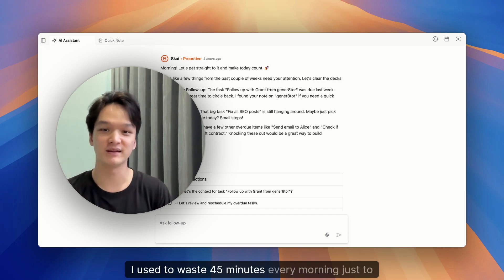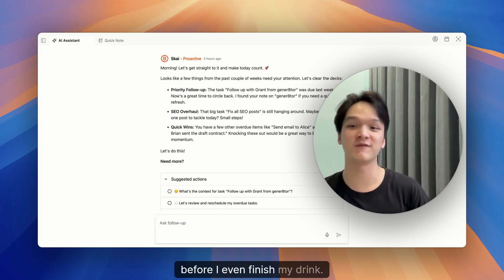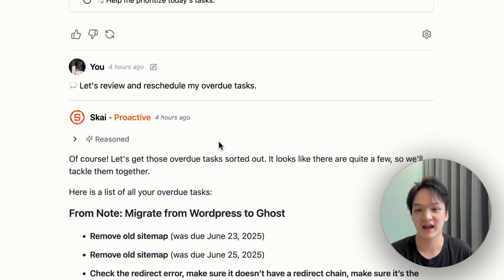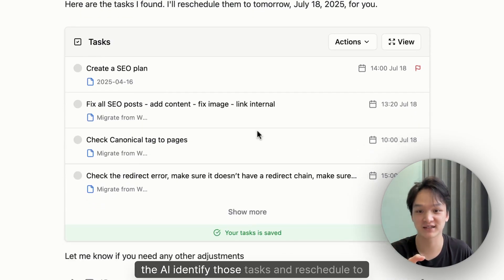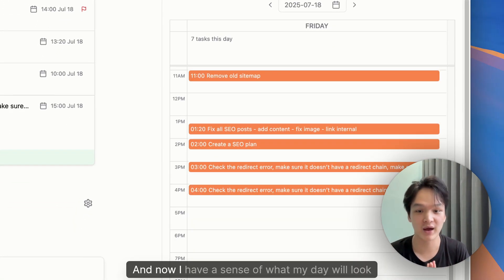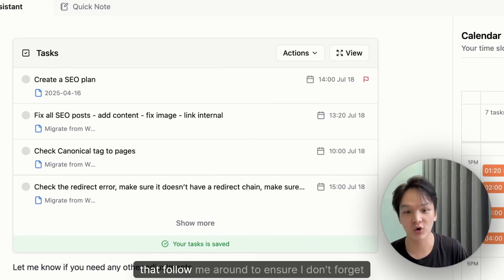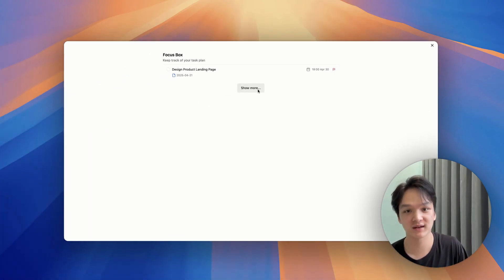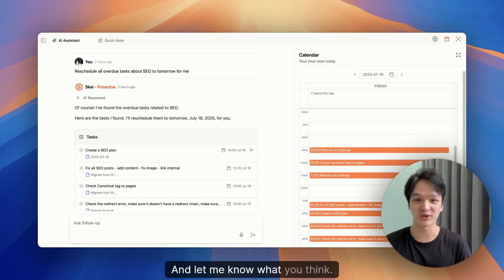Get Your Day Planned Automatically With A Proactive AI for ADHD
🧠 A Proactive AI Assistant That Plans Your Day for You? | New ADHD-Friendly Workflow on Saner.AI

Tired of chaotic to-do lists and decision fatigue? In this video, I’ll show you a game-changing new feature on Saner.AI — your proactive AI assistant that automatically plans your day based on your emails, to-dos, context, and mental load.

Whether you have ADHD or just struggle with focus, this new AI-powered daily planning workflow is built to help you think less, do more, and feel less overwhelmed. 🙌

🔍 In this video:

0:00 Why daily planning is broken
0:21 AI automatically plans your day
0:31 Adjust the plan via chat
1:01 The plan reflects on the calendar
1:18 Put tasks into the focus box
1:55 Final thoughts

💡 Why this matters:
Traditional productivity tools make you do all the thinking. Saner.AI thinks with you. It learns from your notes, your tasks, your time, and your context to proactively suggest what to do, not just organize what you could do.

Saner.AI – The AI Personal Assistant for notes, emails, tasks and calendars - with an ADHD-friendly design 🧠⚡

Struggle with focus, forgetfulness, or context switching? Saner.AI is an intelligent assistant built by ADHDers, works for busy professionals. Whether you're an entrepreneur, researcher, or creative thinker, Saner.AI helps you organize notes, manage tasks, and stay productive without getting overwhelmed.

MORE ABOUT SANER.AI

✴️✴️ Saner.AI official products

✴️✴️  Saner.AI on Social

Join the community with our founders, early adopters to give feedback and learn more about Saner.AI